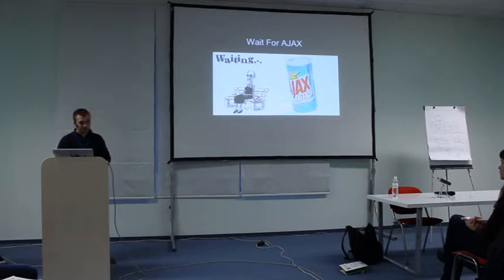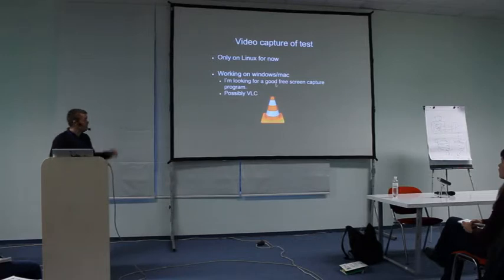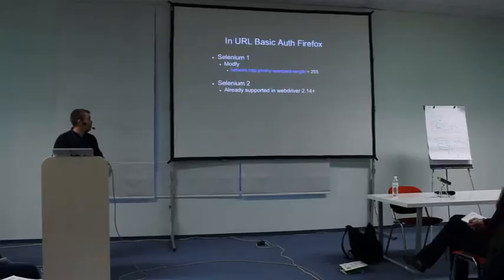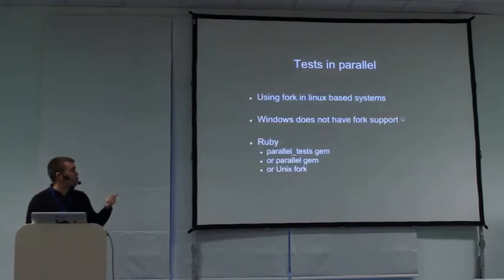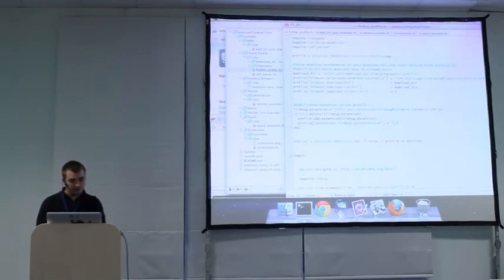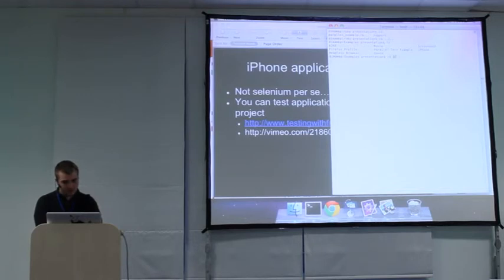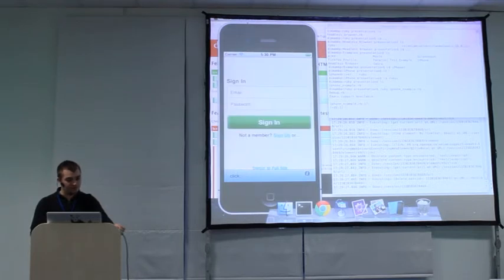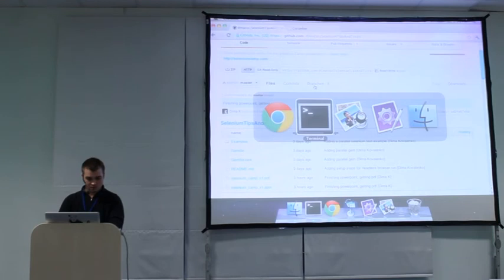Cool tricks with Selenium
In this talk I’d like to show off some cool things that can be accomplished with Selenium. This will include a demo of running Selenium in the SauceLabs cloud to test your website with multiple browsers and and versions. Show how you can use Selenium to test your mobile website with iPhone simulator. Also things like dealing with AJAX, downloading and reading PDF files, and much more. A list of helpful work arounds, some sample code, and a live demo.